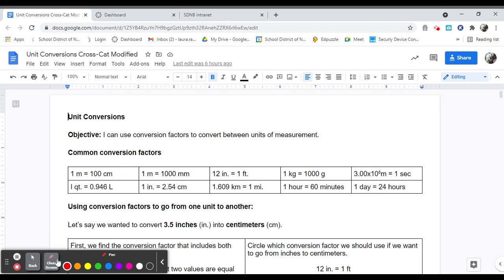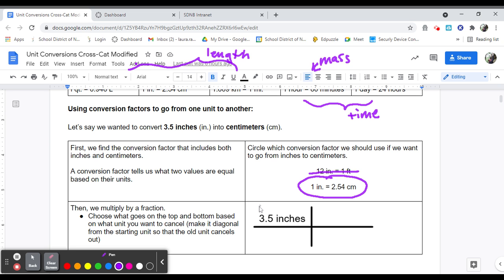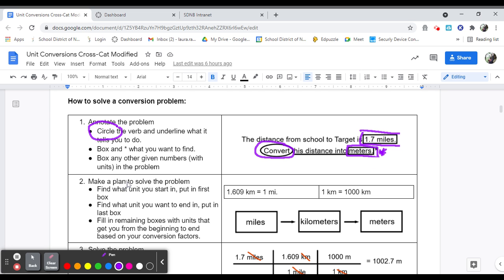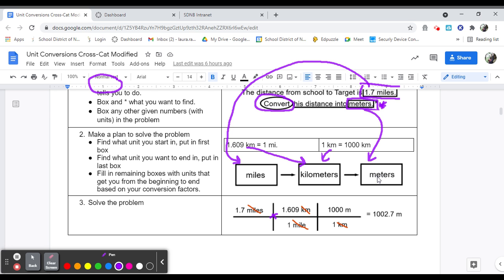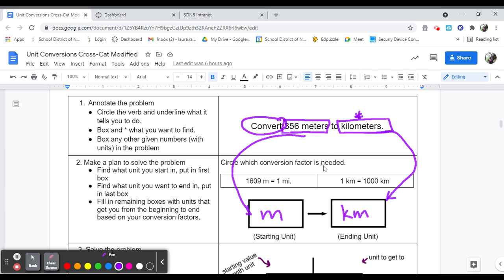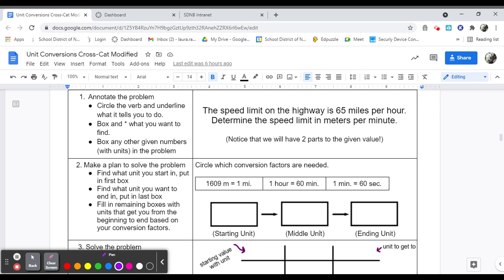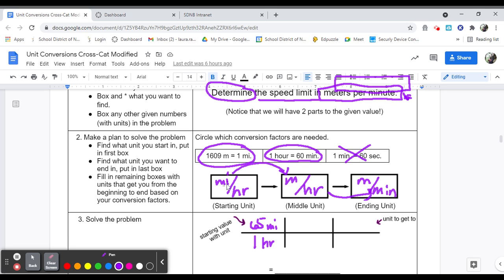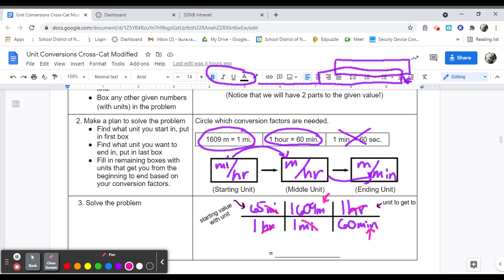Factor Label Intro CCM